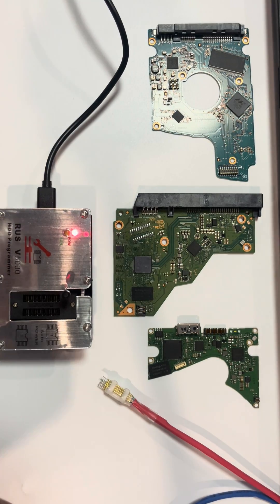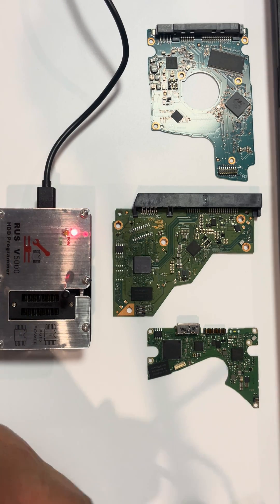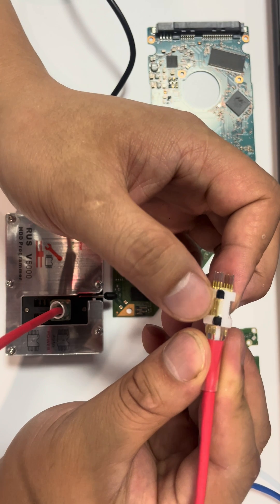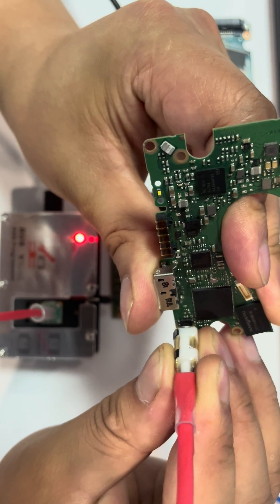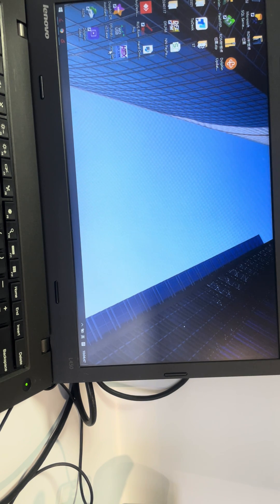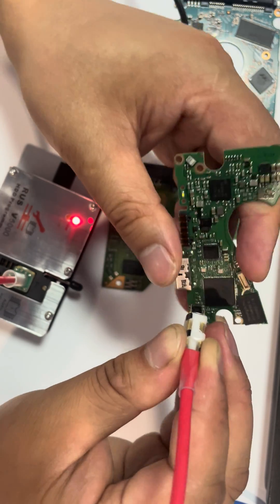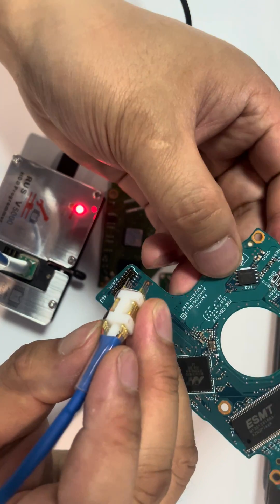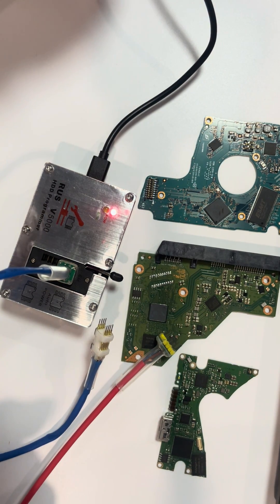Hard Drive Rom Chip Cable Pin Reader